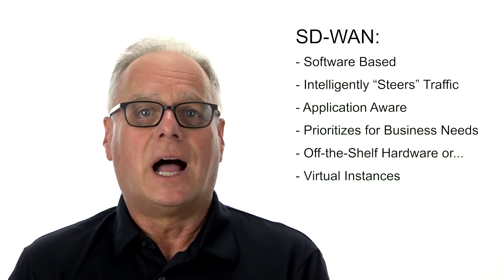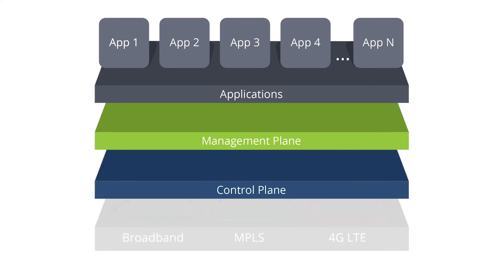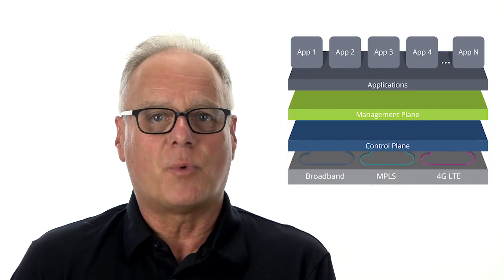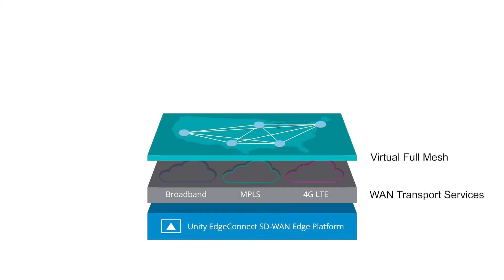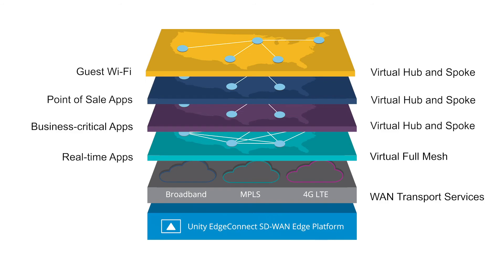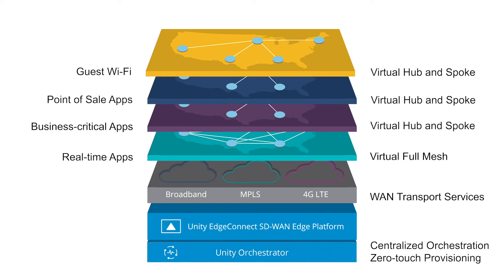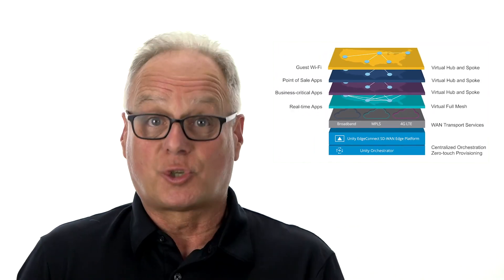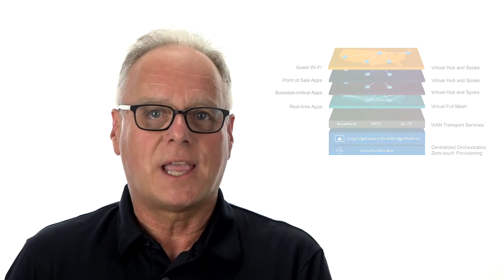Silver Peak - How does SDWAN work